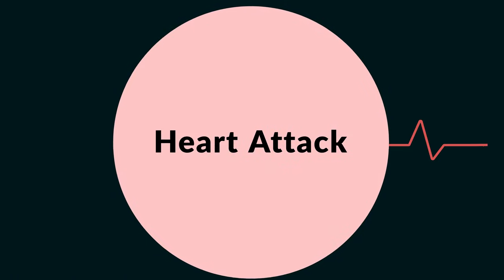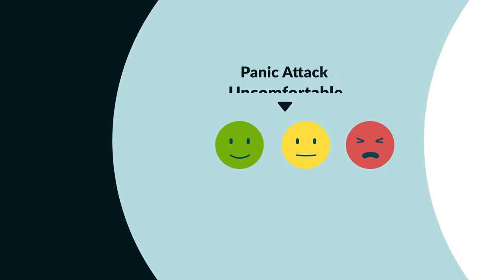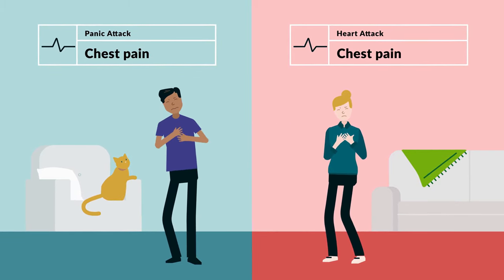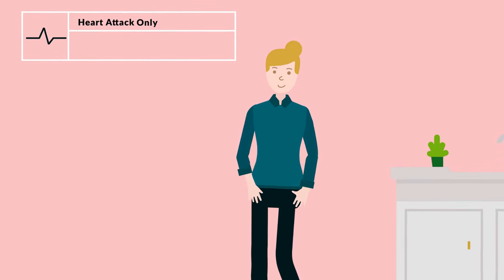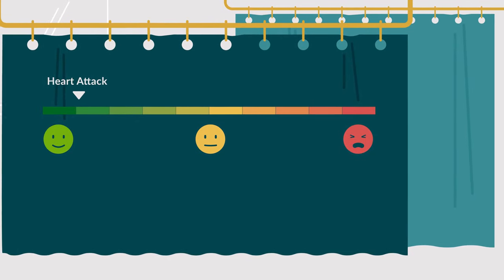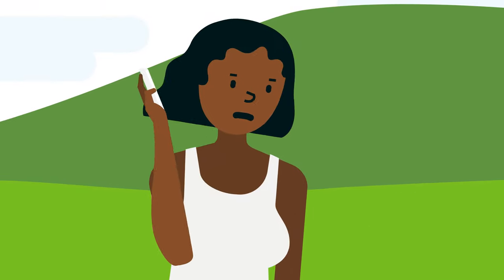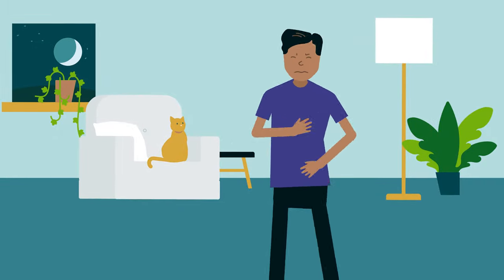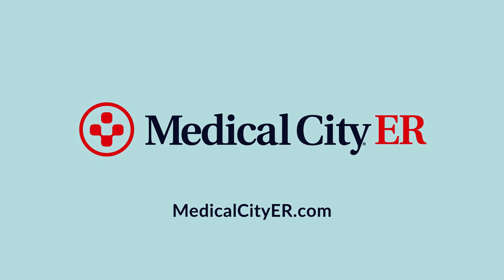Heart Attack or Panic Attack?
Heart attacks and panic attacks can feel similar. Knowing the difference between a heart attack and a panic attack and acting fast could help save a life.